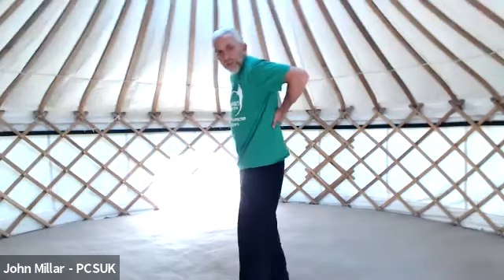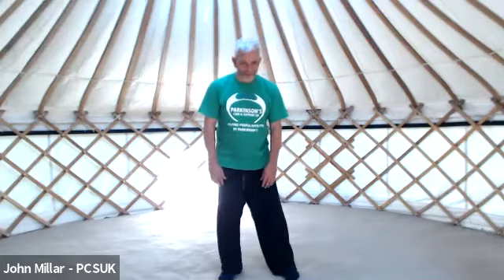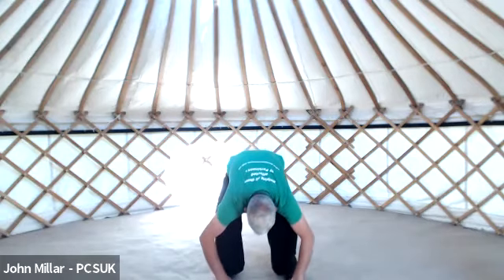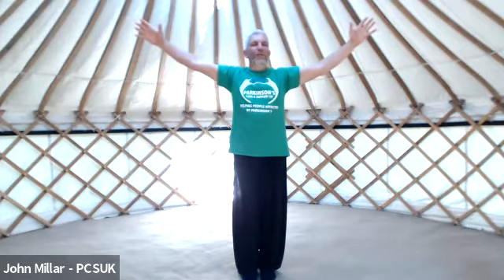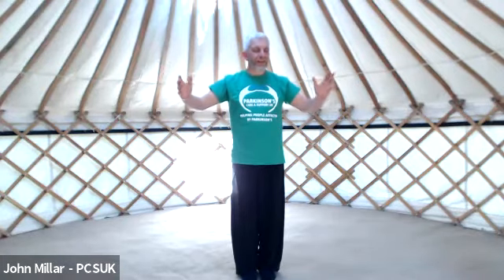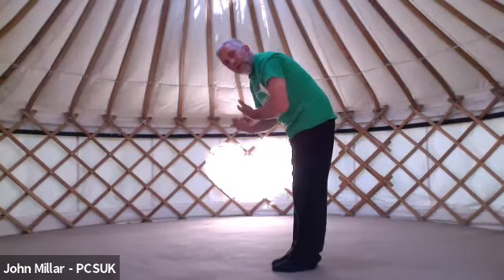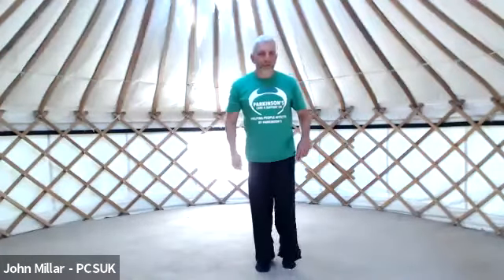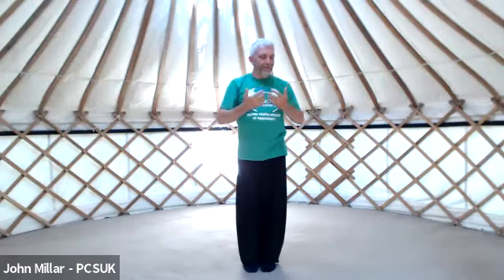QIGONG FOR PARKINSON’S (Breathing)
Recorded: 24/06/2020
Parkinson’s Care and Support UK’s Qigong Specialist John Millar delivers a class focused on breathing to improving Parkinson’s symptoms through Qigong.
Qigong has been used to improve Parkinson’s symptoms including balance, rigidity, flexibility, posture, and anxiety. You do not need experience to start these classes and they can be done at any stage of having Parkinson’s.
Improve your life with Parkinson’s today through Qigong
Parkinson’s Care and Support UK are the only UK charity that focuses solely on improving life with Parkinson’s through natural, complementary and alternative treatments and therapies.
For more information on improving your Parkinson’s through exercise, diet, nutrition, complementary and alternative therapies, neurological physiotherapy and home care: